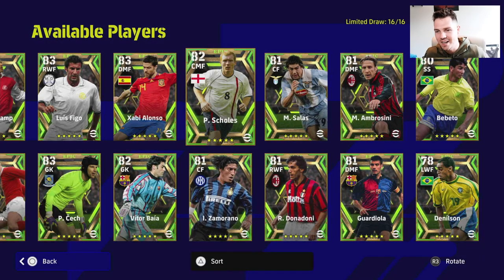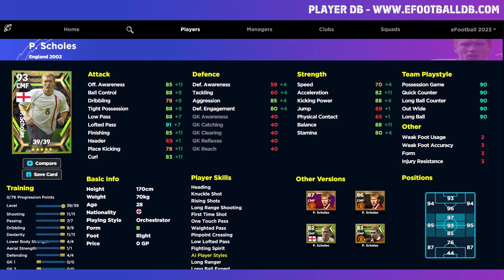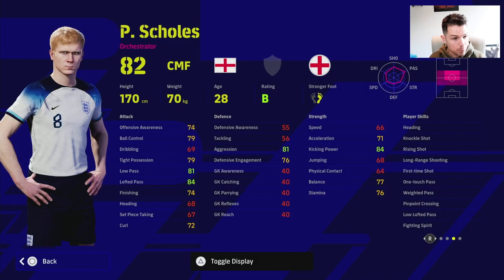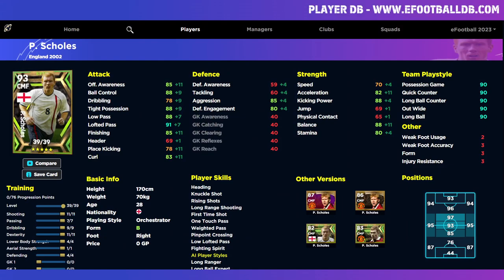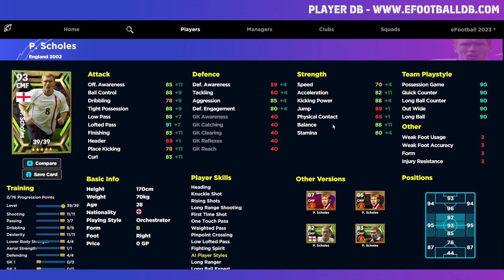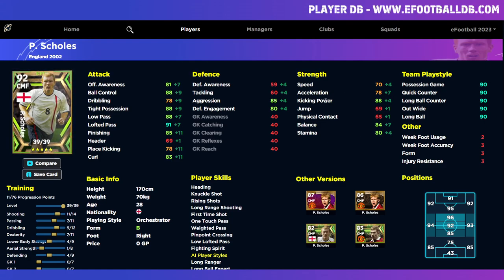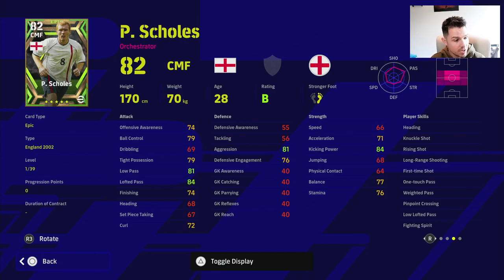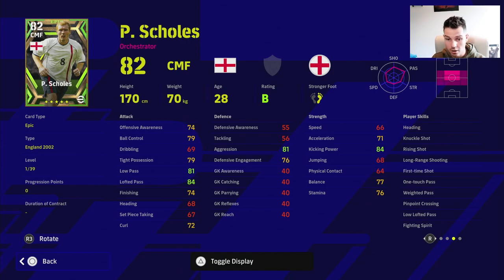eFootball 2023 | SCHOLES is ACTUALLY SUPER UNDERRATED?